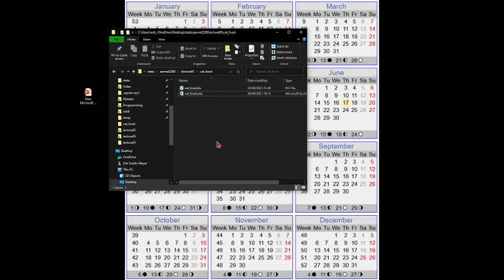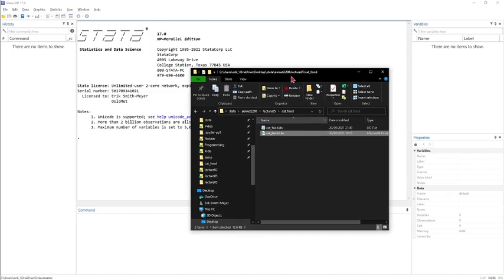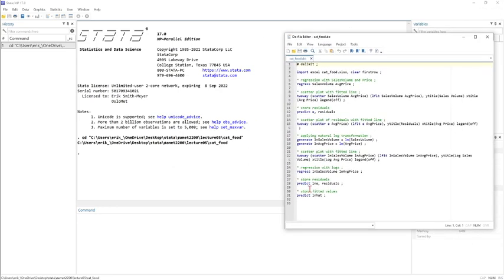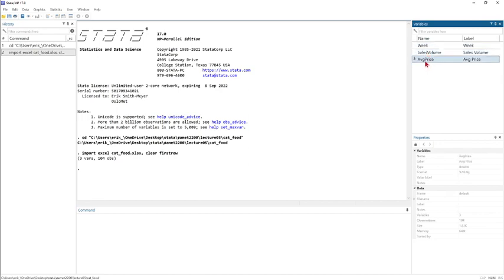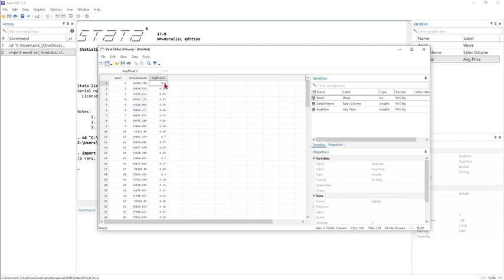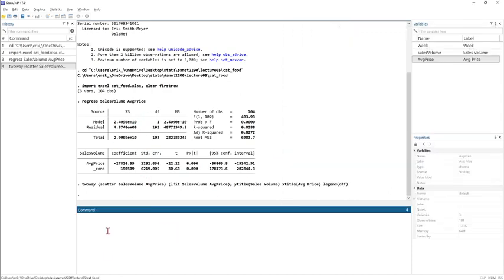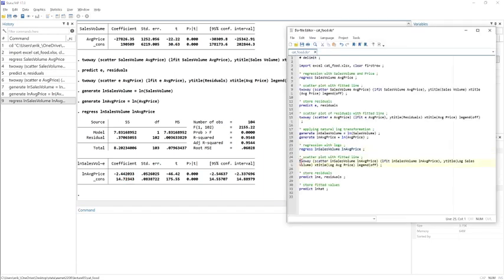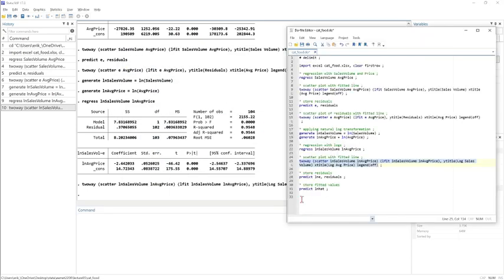lecture05 - Stata - cat food price elasticity from regression